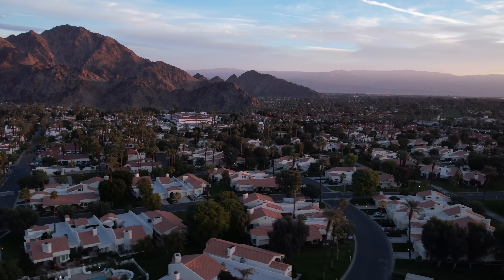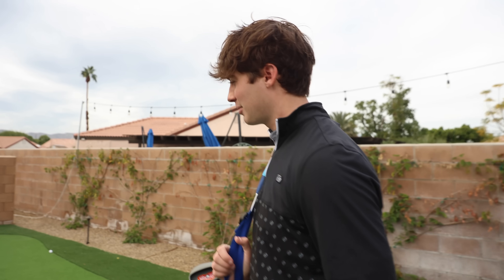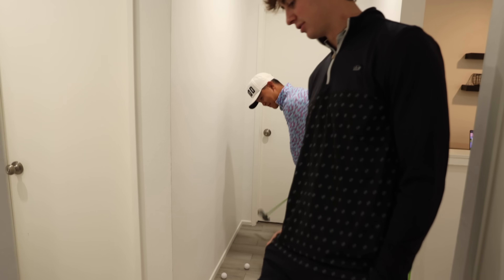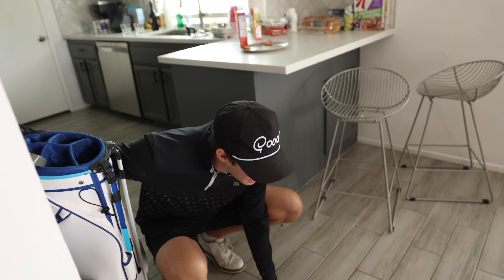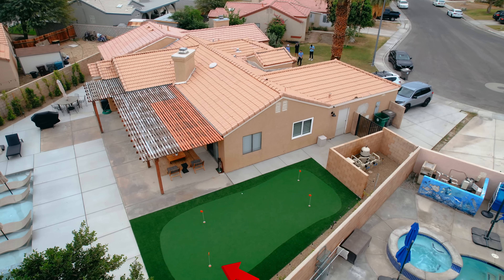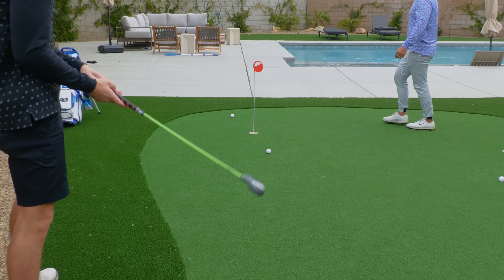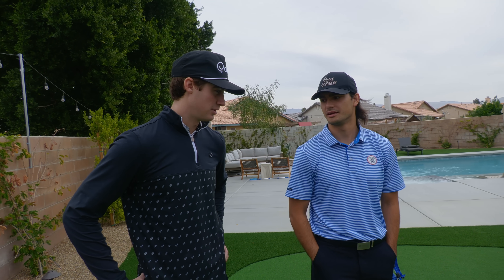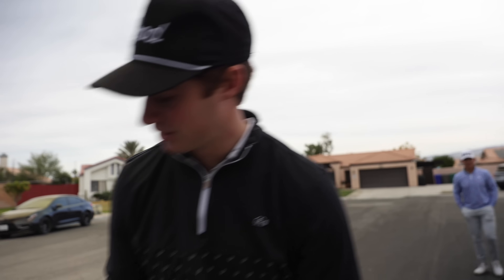I Created A Golf Course In My Backyard